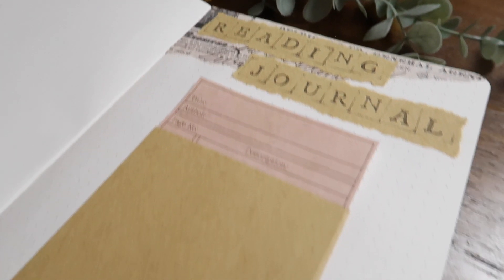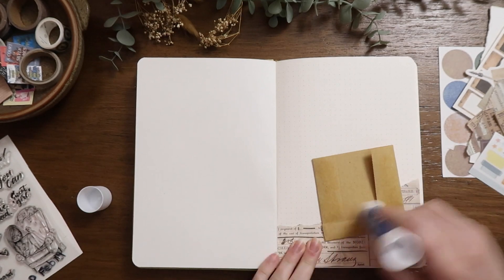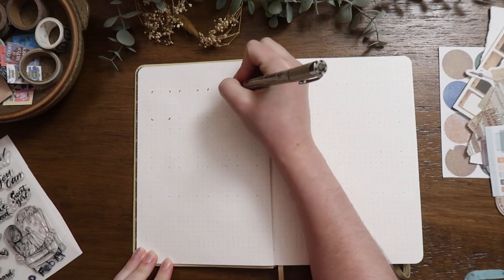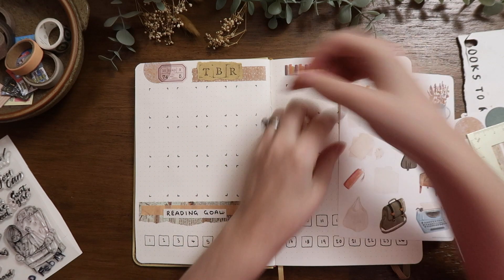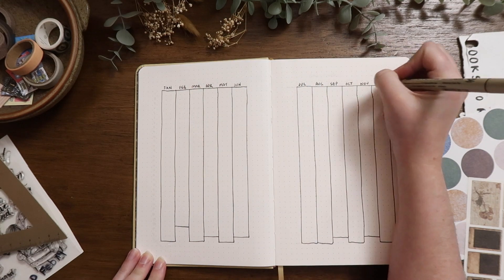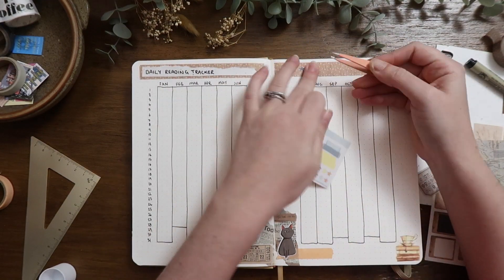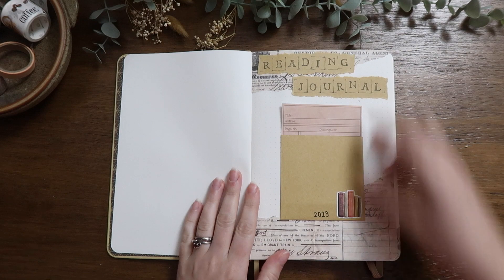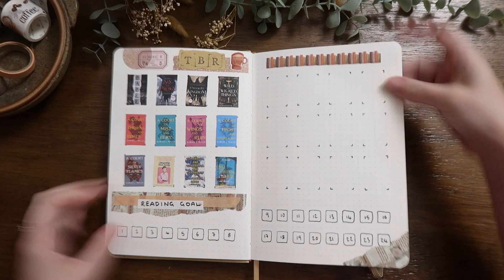2023 Reading Journal Set Up & Reading Challenges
Hi Friends, I'm super excited about this video because its my first ever reading journal! I cant wait to kickstart 2023 with some new reading challenges and hope they're going to be just the thing I need to help me get back on track with my reading habits. I'm hoping to share monthly updates on the books I've read with some cute spreads in this new journal, I hope you enjoy this new series!

Stay Cosy!
Nuala xx

⋆✧ Mentioned & used in this video ✧⋆

@thecozycommune  - Read to zero, books on my shelf challenge
*Ottergami Journal

⋆✧ Socials ✧⋆

Camera - Canon G7x Mark II
*Mic - TASCAM DR-05X
Editing - Final Cut Pro